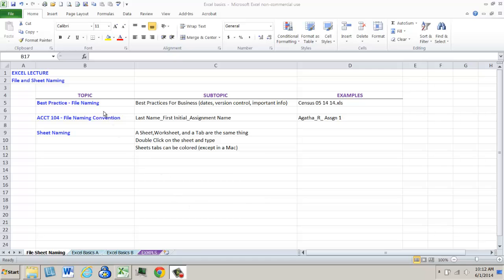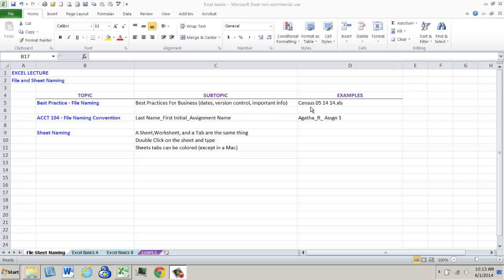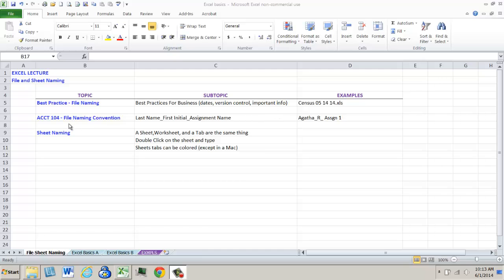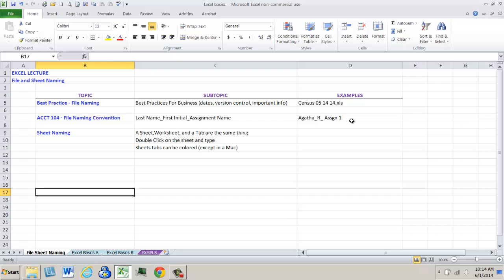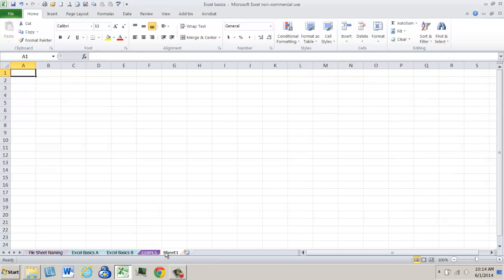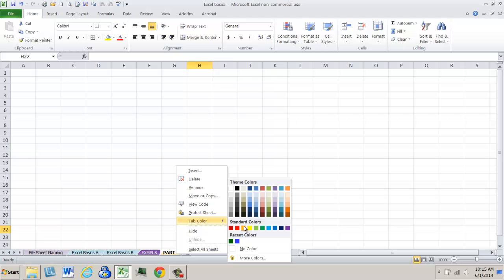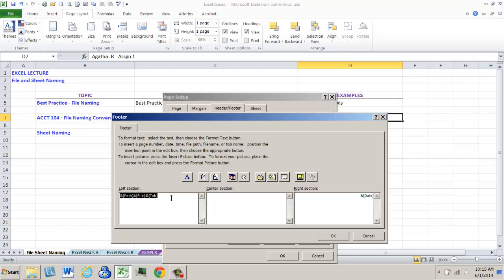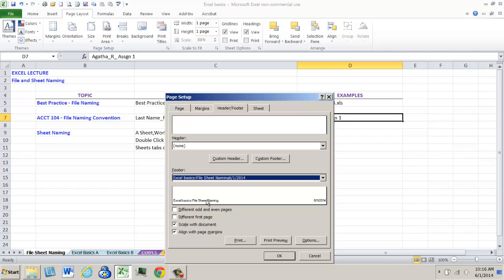File & Sheet Naming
Excel File and Sheet naming tips